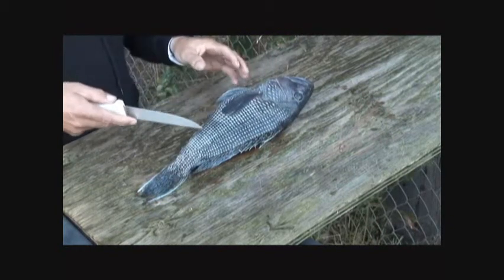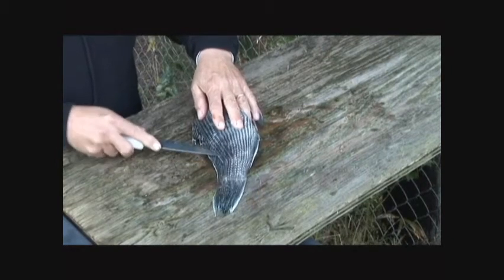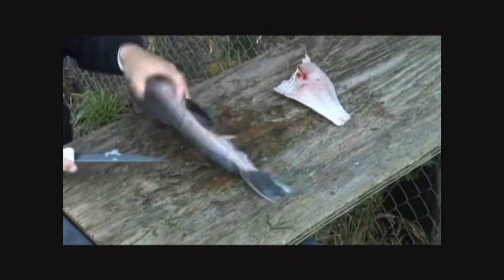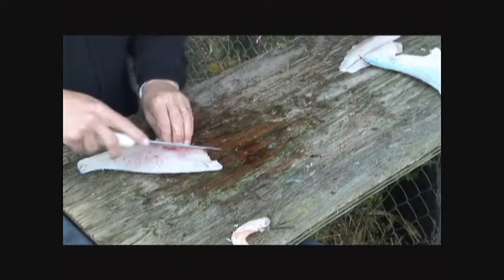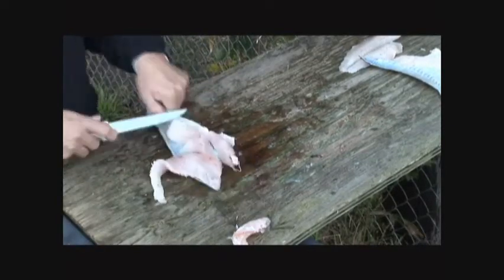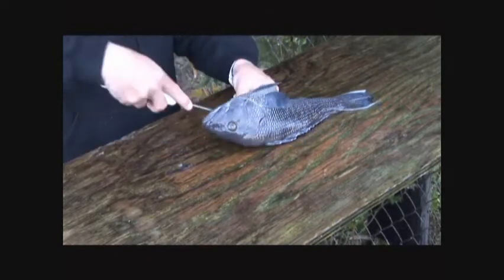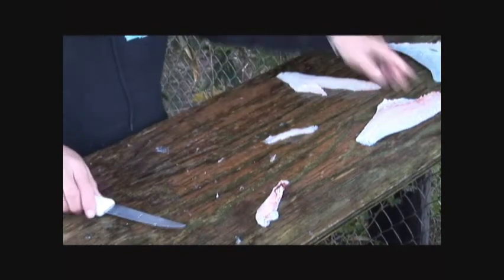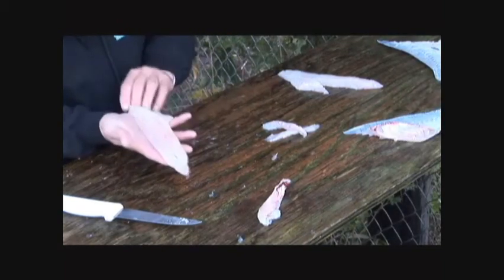Cleaning a seabass for max yeild